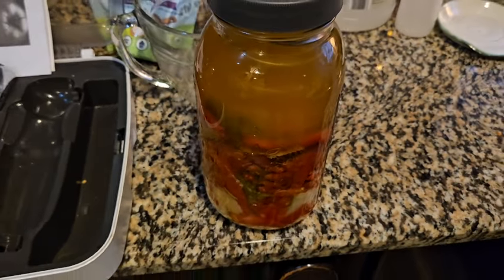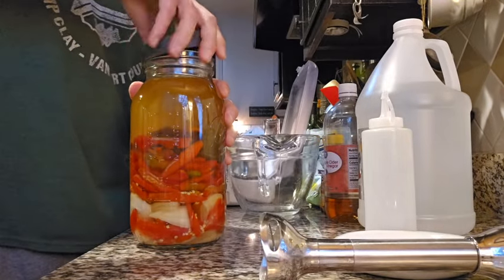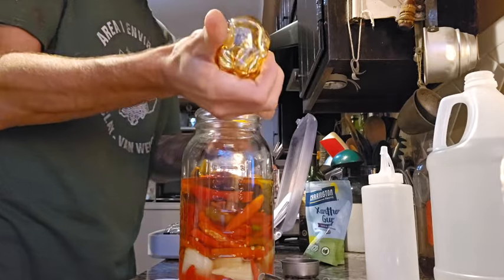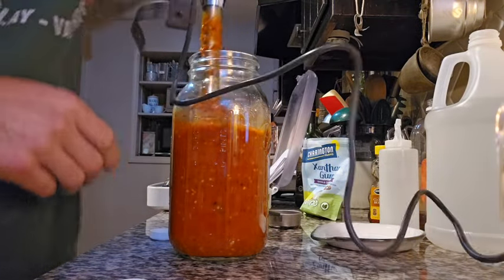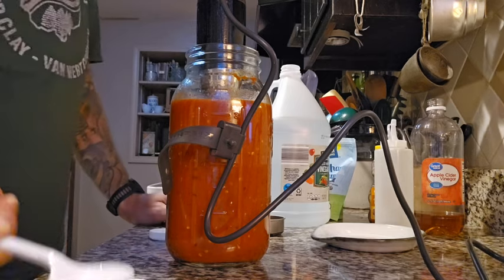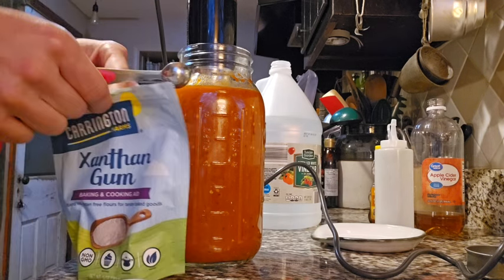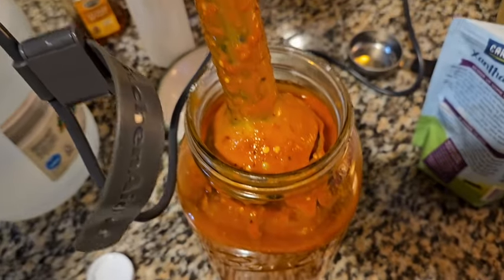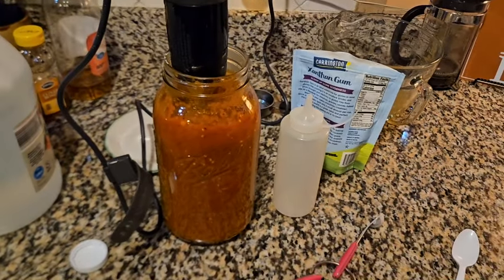Smoked Fermented Hot Sauce Part 2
This is the processing of the smoked peppers that had been fermented for 3 weeks to make hot sauce.  Check out Part 1 to see how to set up the fermentation
This is well worth the effort and will be some of the best hot sauce you'll ever have, in my humble opinion.